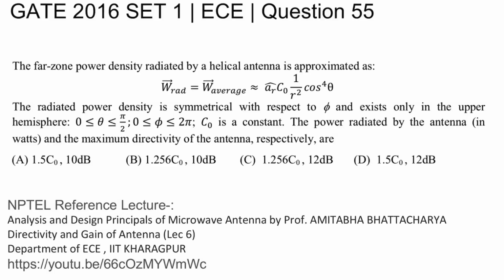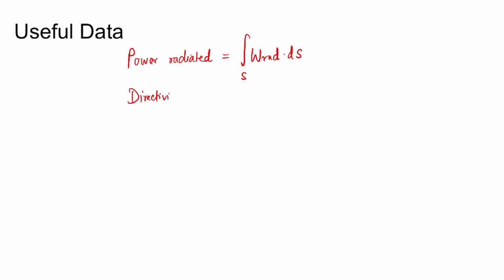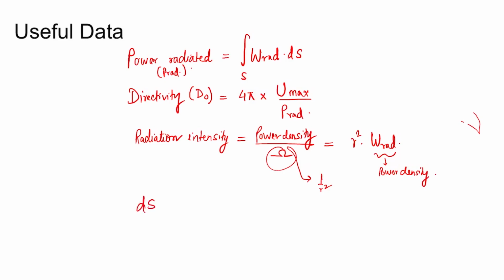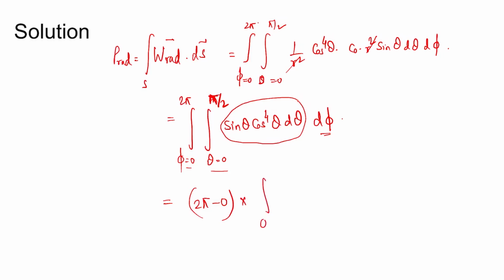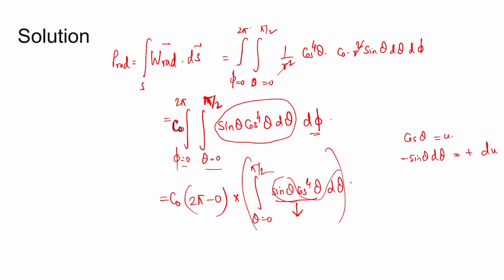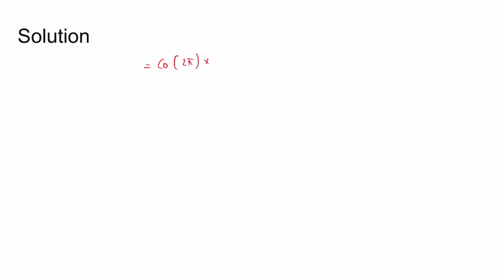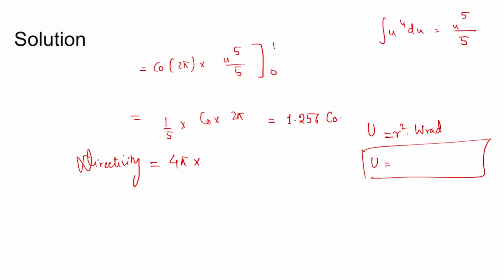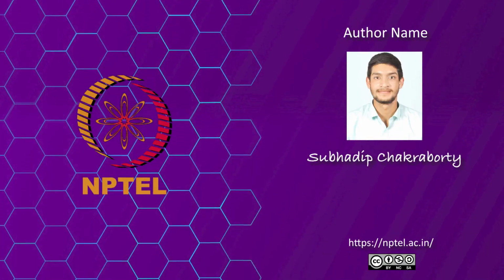Q55 EC 2016 S1